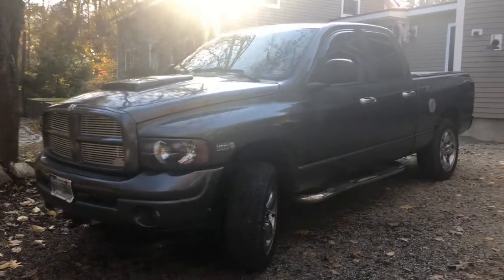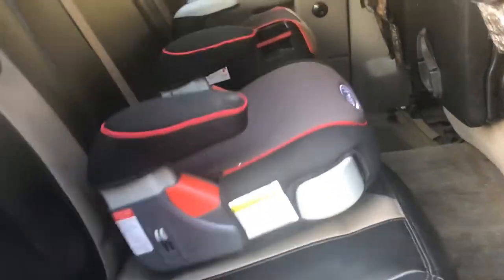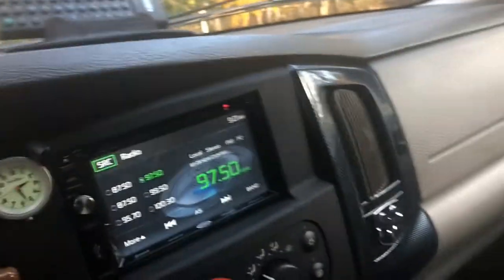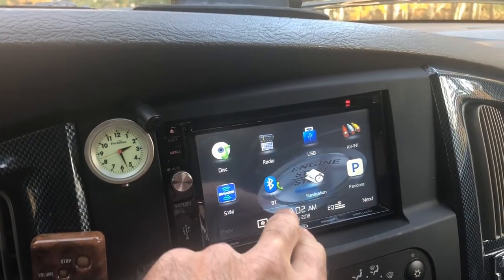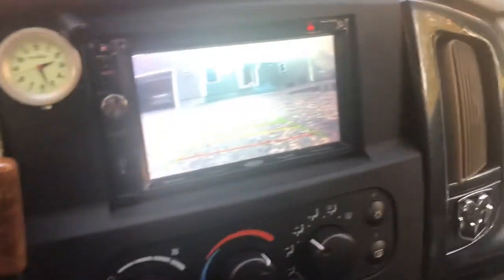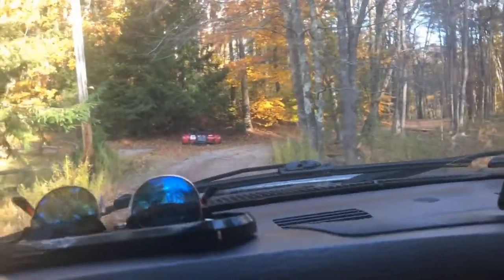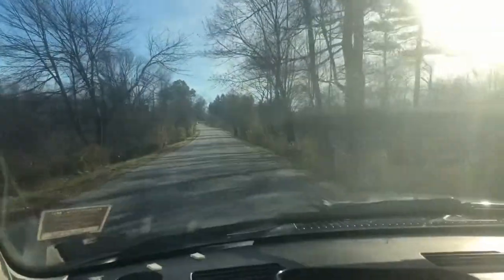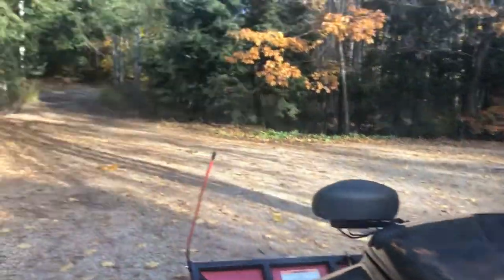Dodge RAM 1500 Quad Cab SLT GREAT Condition!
Dodge RAM 1500 SLT Quad Cab: GREAT Condition
SLT/"Sport Luxury Truck"
4 Door
112K miles. Great condition
SIX PASSENGER SEATING (folding console)
Every conceivable option + added more.
Power Leather Seating
Remote Start / Keyless Entry
Tilt-Wheel
Cruise-Control
AC
Power Windows/locks
Full Touch Display
Backup Camera
XM, Pandora & Bluetooth music.
6 Speaker Premium Sound with under-seat amp
Display plays DVDs (Even Plays MOVIES while driving) (Kids LOVE!)
Bedliner
LED Bed Lighting
Heated mirrors /auto dimming rear view mirror
Mirror temp., range & mpg indicator
Boss 7 1/2 foot plow. (just for my driveway. & because its fun)
Tow package & Electronic Brake Control: Towed camper literally ONE time to a seasonal site where it has been for the past five years. (Would've been way cheaper to not get the tow package installed and electron a great control, but every man has to do at once.
Tonneau cover
Updated Headlights
Video Tour (Drive, & Plow Operation)
Optional: Extra set of rims with steel-studded winter tires